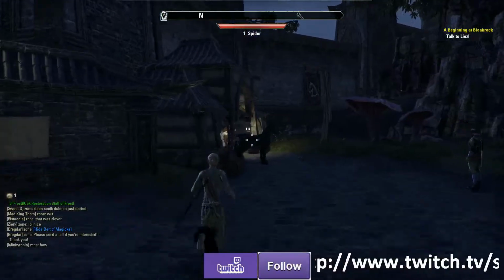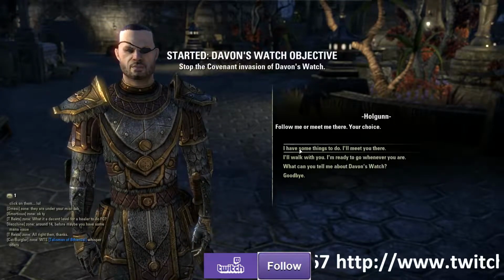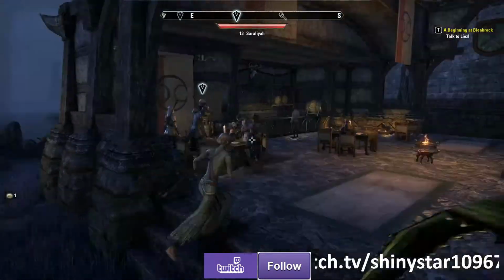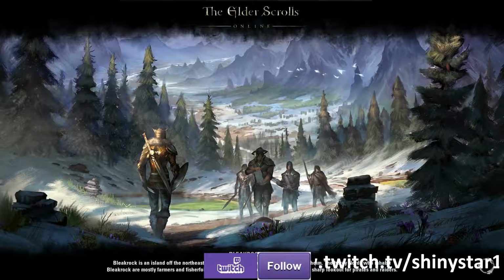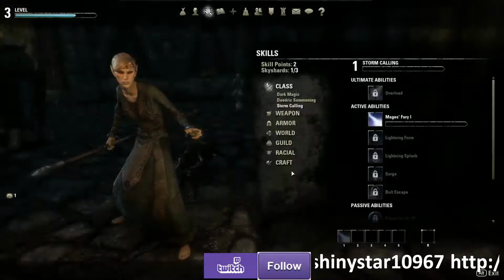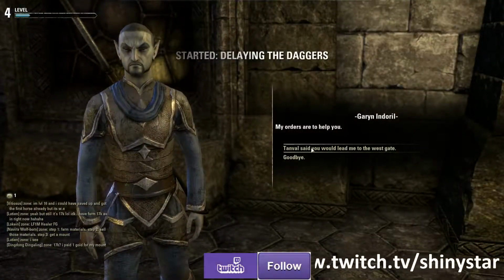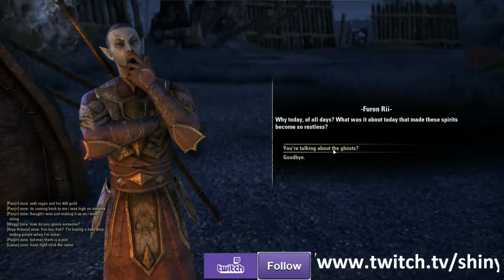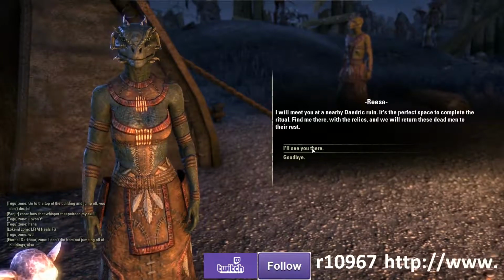ESO Sorcerer : Checking out New character Episode 2